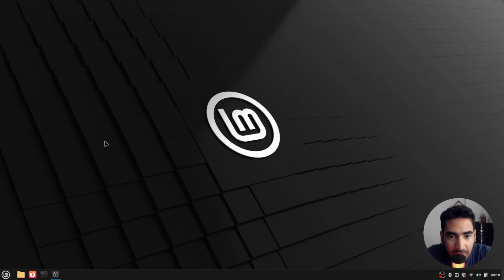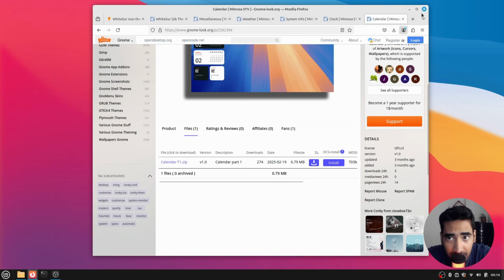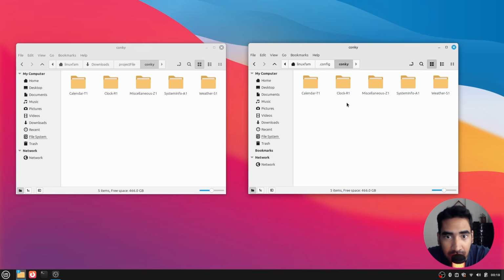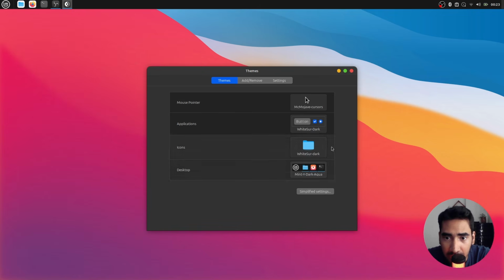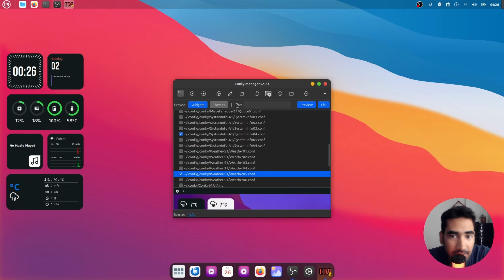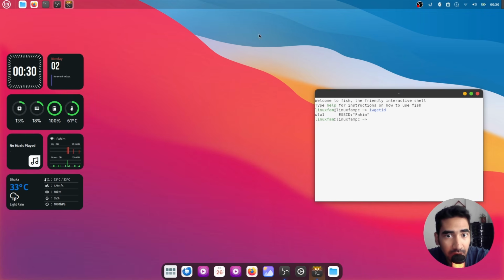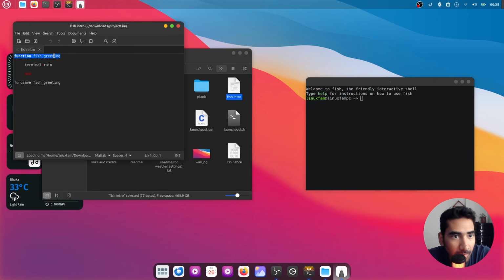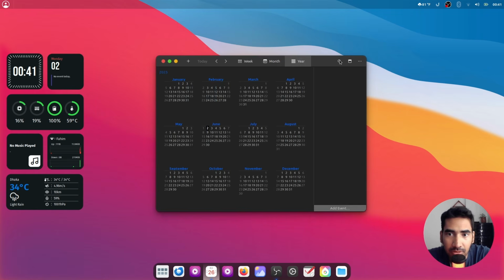How To Make Linux Mint Cinnamon Desktop Look Like macOS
Full Customization

All The Links and commands used in this video are included in the documentation
files.  Download the necessary documentation files and resources to follow along
with  the  customization  tutorial.  I really  Appreciate  this support.   Thank you.